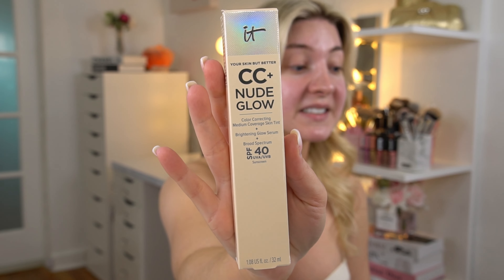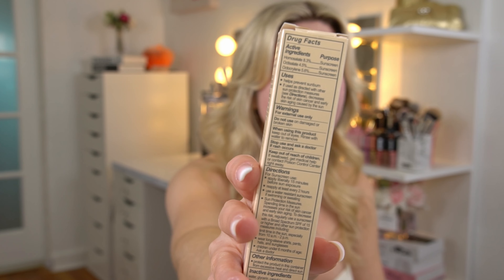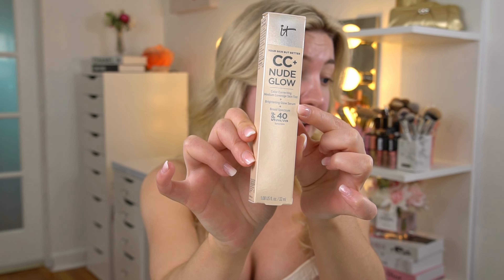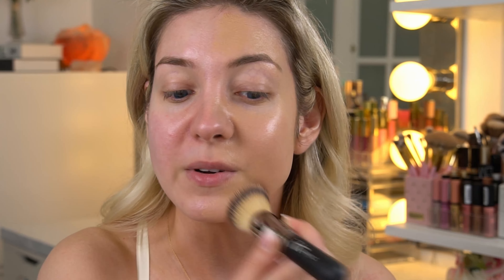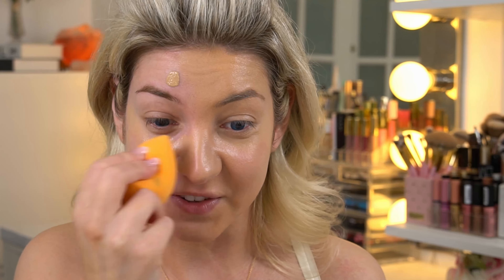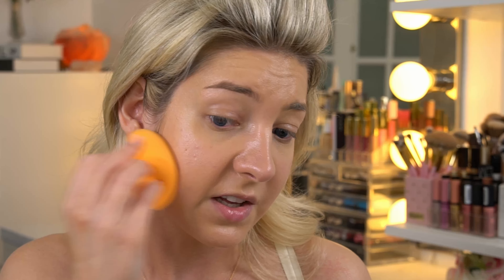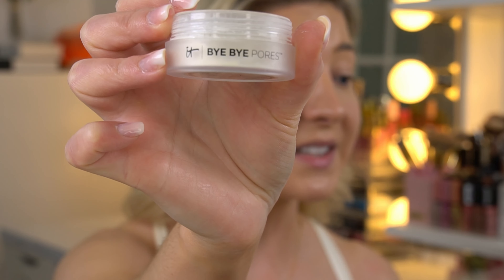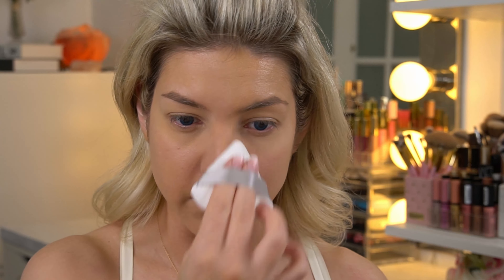NEW It Cosmetics CC+ NUDE GLOW Foundation REVIEW + WEAR TEST!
I tested the brand new It Cosmetics NUDE GLOW CC Cream on my combo skin, and checked in throughout the day to see if could withstand my ultra-dry and ultra-oily areas.

PRODUCTS MENTIONED:
It Cosmetics CC+ Nude Glow (Light)
It Cosmetics Flat Foundation Brush
It Cosmetics Bye Bye Pores Airbrush Powder
Makeup Powder Puff: Makeup Powder Puff